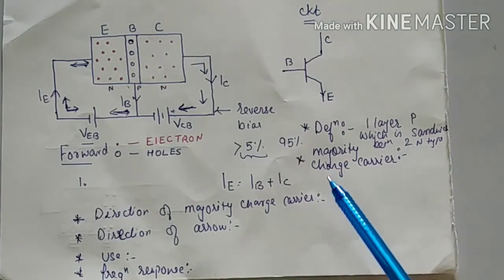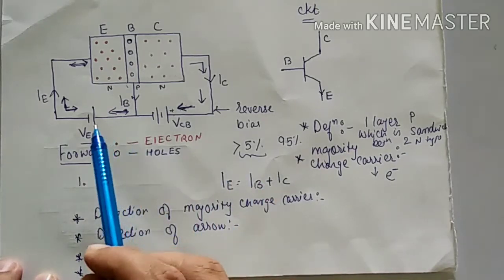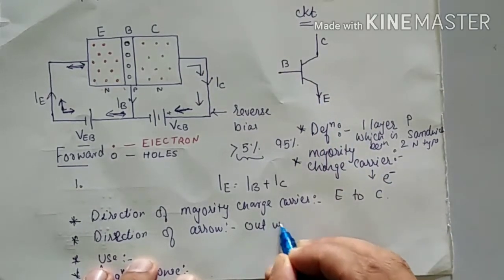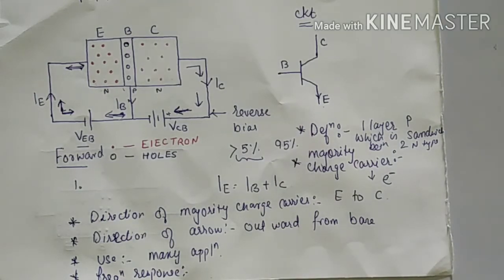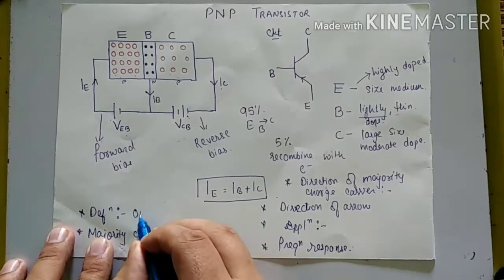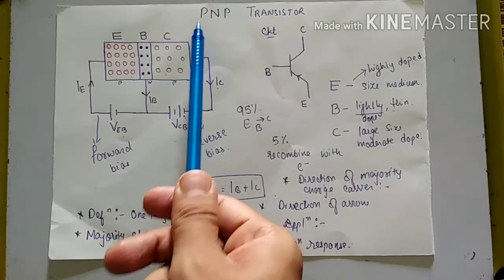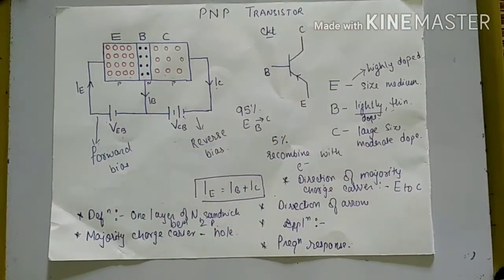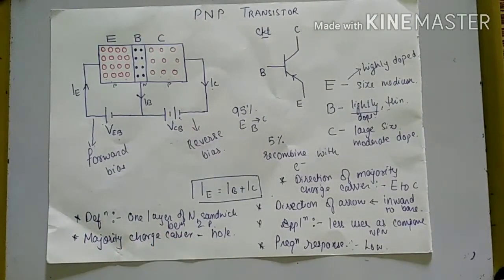DIFFERENCE BETWEEN PNP & NPN TRANSISTOR